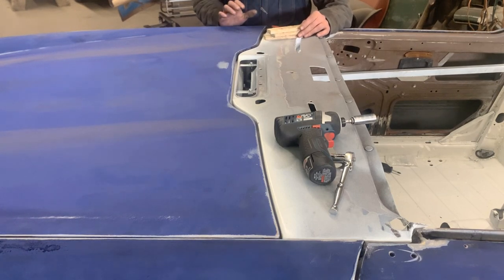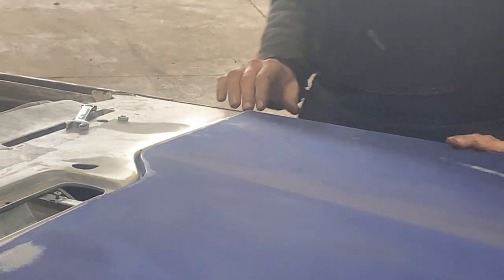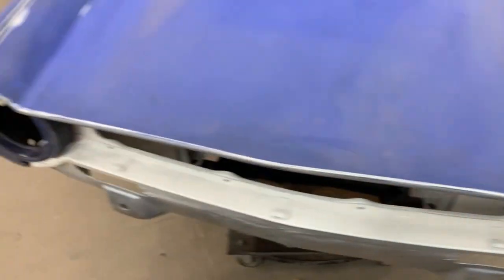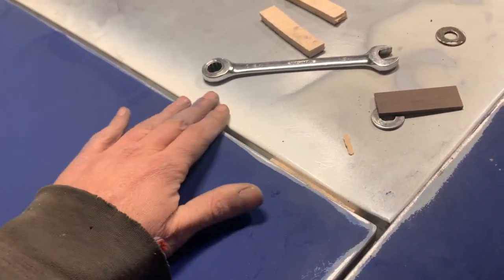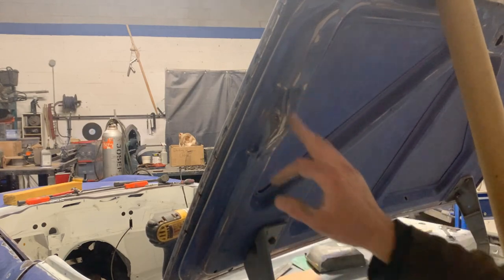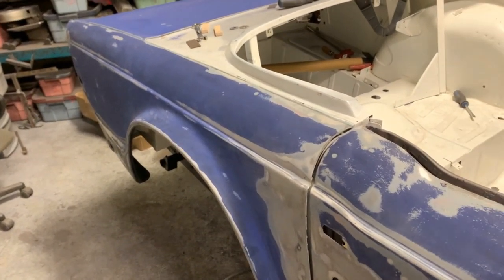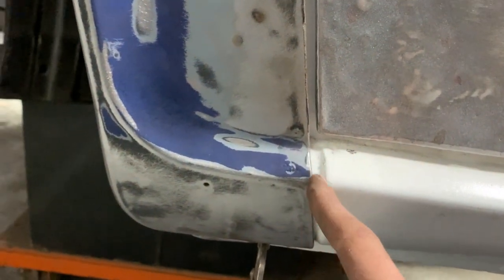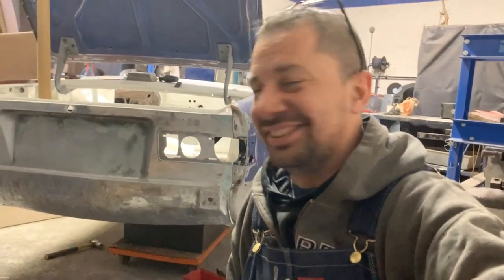1974 Triumph TR6 - Part 55 - More Gap Adjustment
Let's adjust the rest of the gaps.